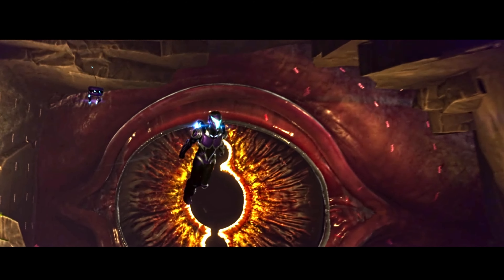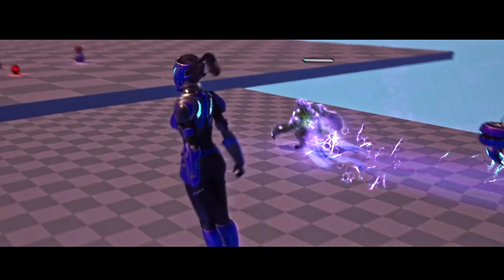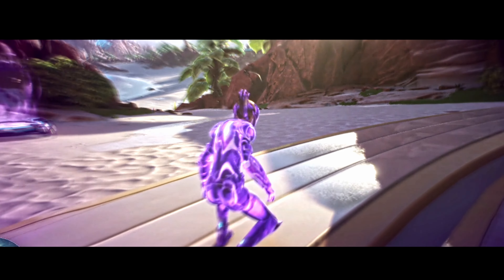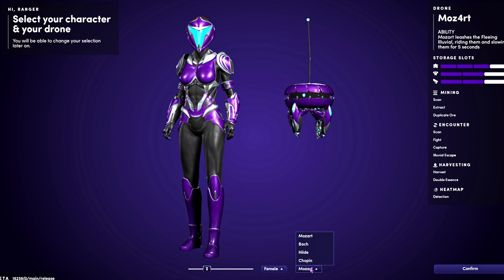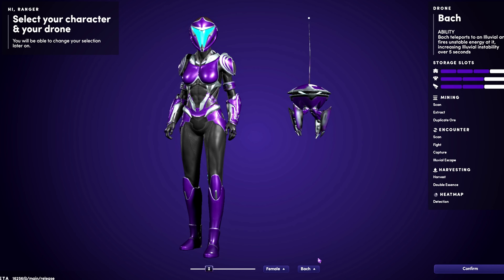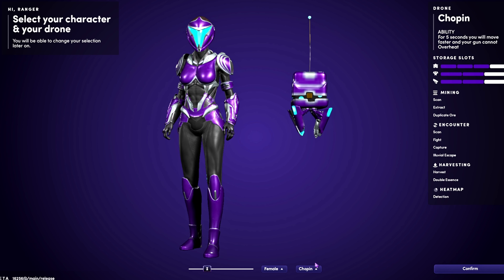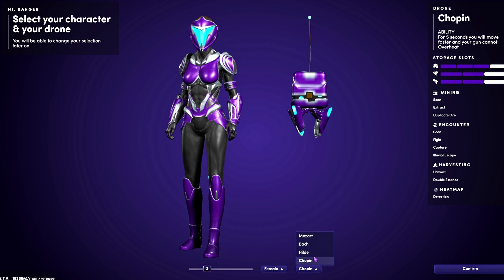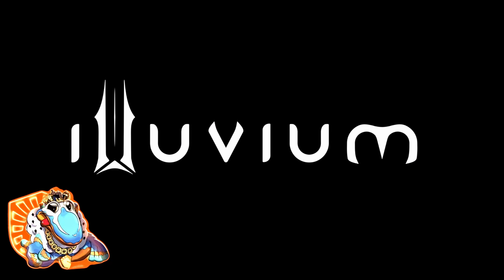New updates into the Future Before & After | Illuvium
► illuvinomics w/ Godson is a gaming channel focused on illuvium / zero. Illuvium is a decentralized, NFT collection and auto battler game built on the Ethereum network. players of Illuvium can trade, battle, and earn rare in game assets. In addition, DeFi staking allows fees earned within the game to be paid out to staked token holders in $ILV.  This channel gives Guides on Capturing Illuvials, Illuvitars, Farming or Upgrade Advice.